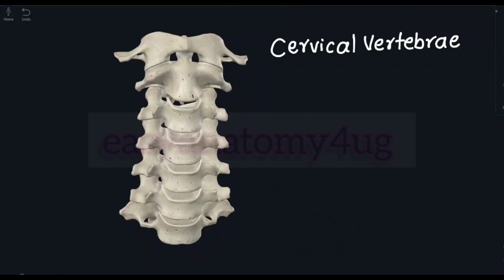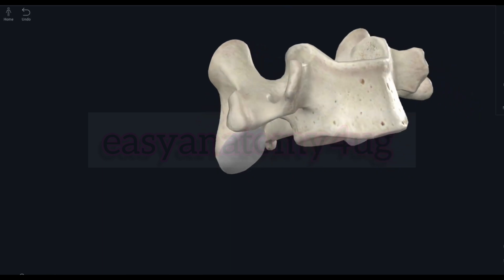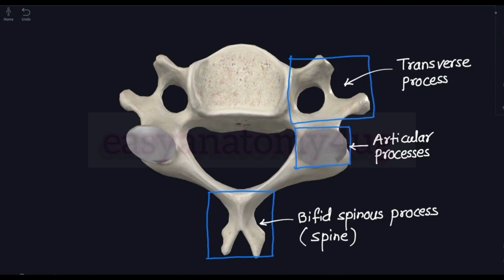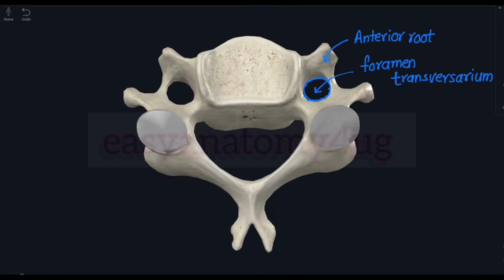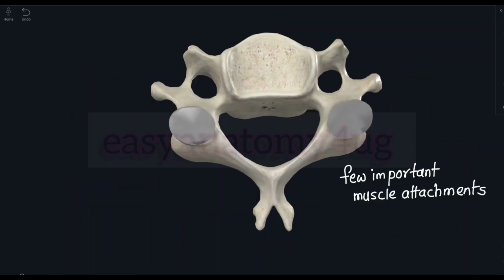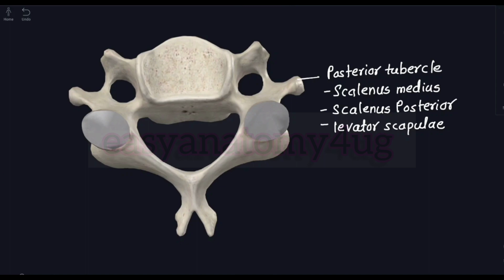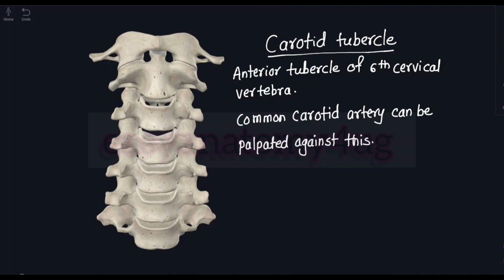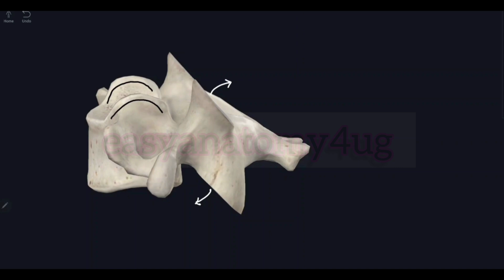cervical vertebra (typical)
C7 vertebrae
Thoracic vertebrae labeled
Thoracic vertebrae
List of cervical spine disorders
what is the name of the second cervical
vertebra?
How many thoracic vertebrae are there
What is the basic anatomy of cervical
vertebrae?
What are the 3 types of cervical
vertebrae?
What is 7 cervical vertebrae?
What is the C1 and C2 vertebrae
anatomy?
What are the major ligaments of cervical
spine?
How many ligaments are in the cervical
spine?
What are the 6 vertebral ligaments?
What are the ligaments between C1 and
C2?
Where do muscles attach to vertebrae?
What muscles attached to C6 C7?
What muscles are attached to C5 C6?
What muscles attach to C6?